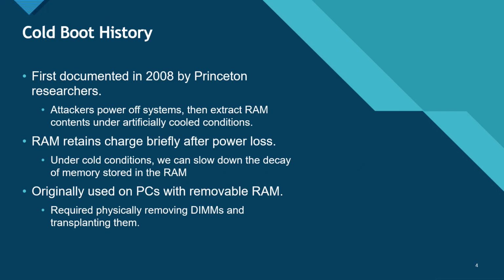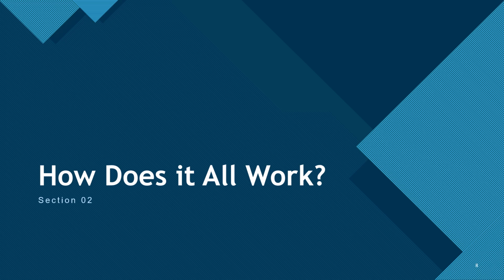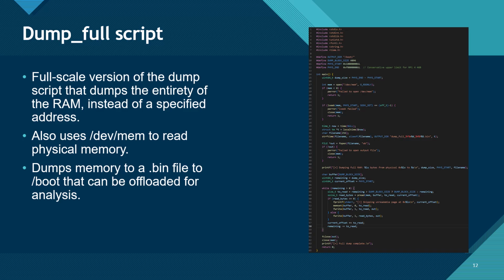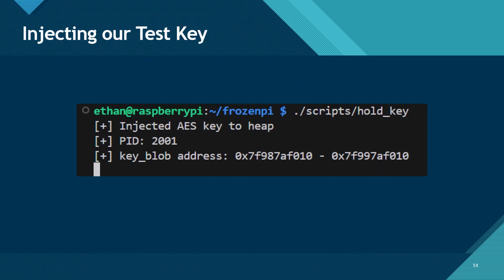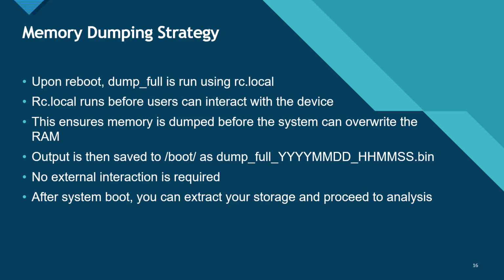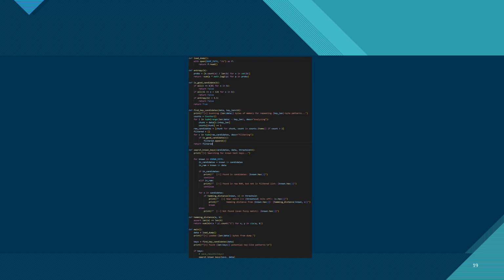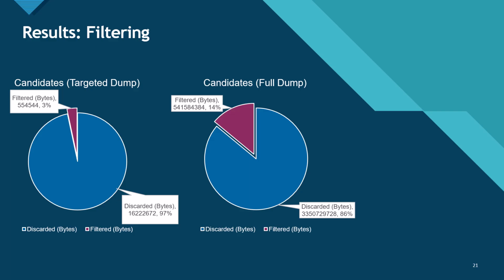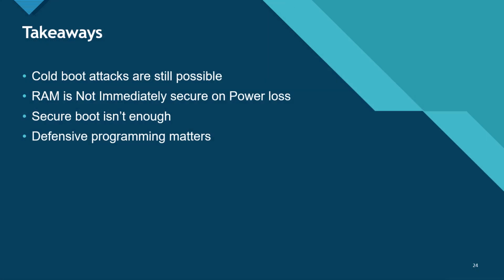Frozen Pi: Cold Boot Attacks on Embedded Systems